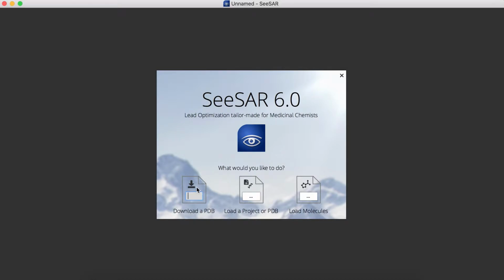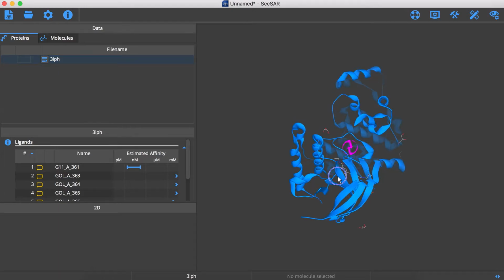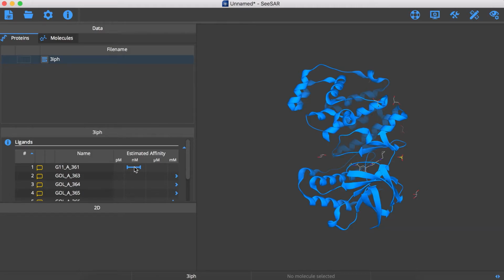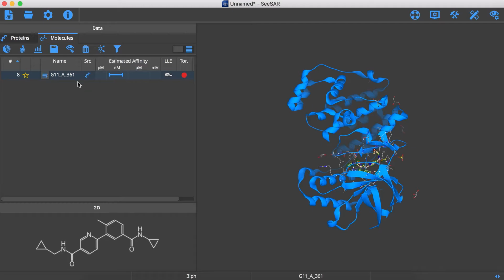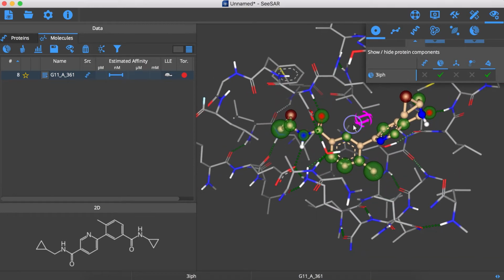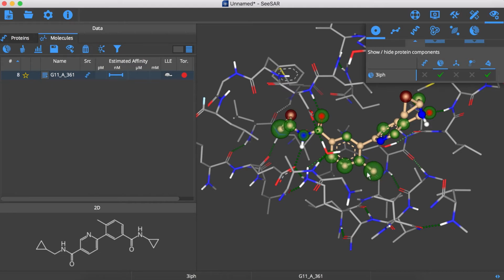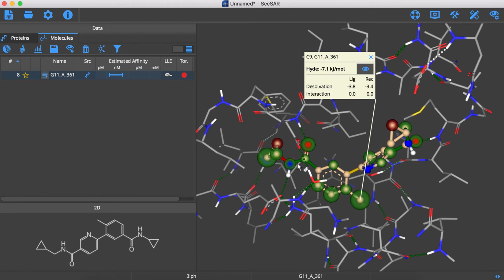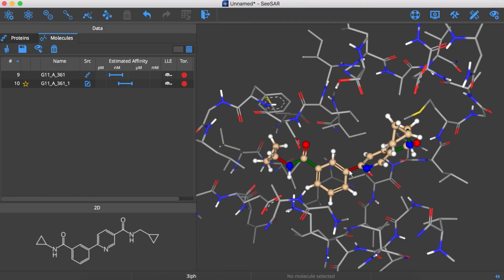Let SeeSAR help you find a "magic methyl"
The affinity prediction method within SeeSAR is well able to explain very steep activity cliffs. We demonstrate this on the basis of a classical magic methyl case of a p38 Map Kinase as discovered by GSK.